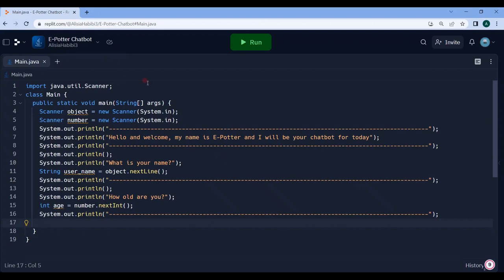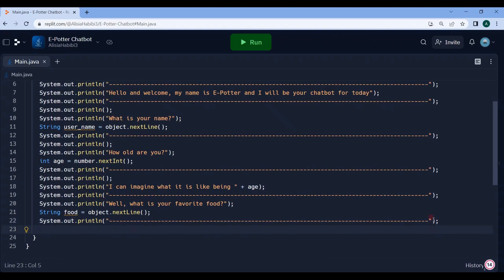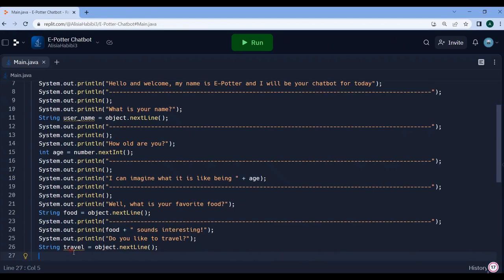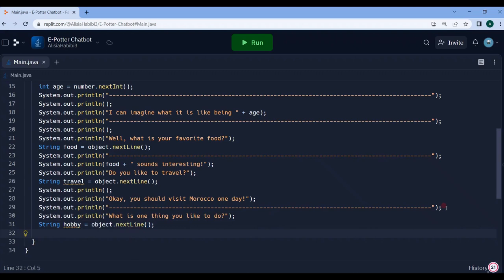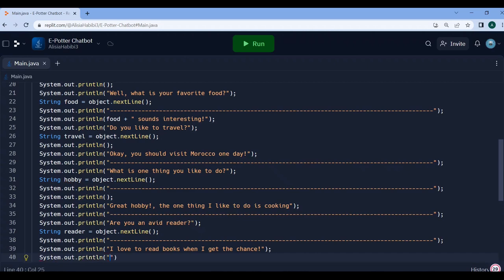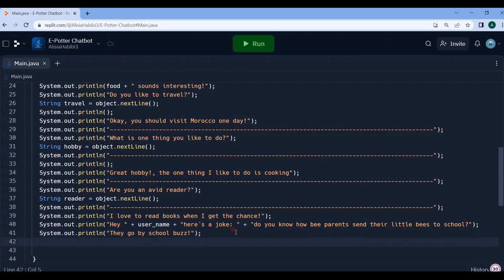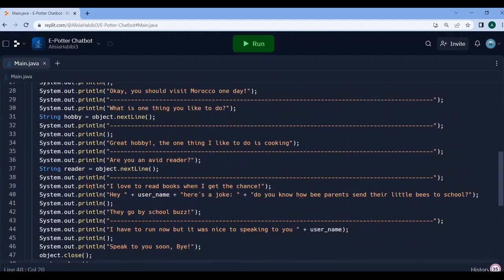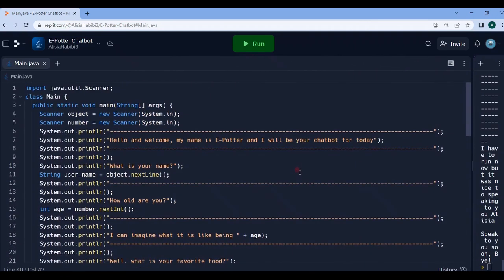Lesson 9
The Animated Java Programming Tutorials Pt.9:- This animated Java programming video tutorial is based on developing the second Java programming project that implements the programming concepts that have been taught so far in this animated Java programming series.

Programming Languages Used:- Java

Topic:- Java Programming Project 2

Programming Class Level:- Absolute beginner

Note:- If you would like to learn how to develop this program, then enroll in one of our programming courses here.